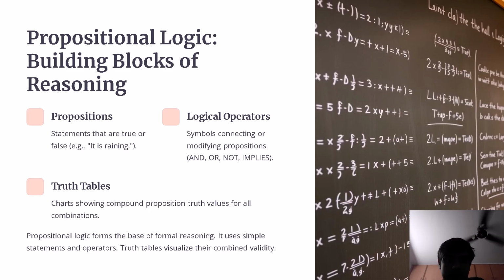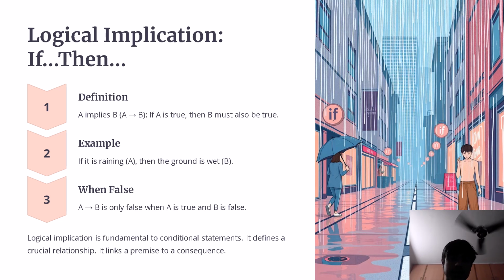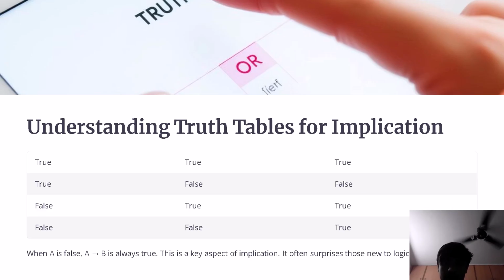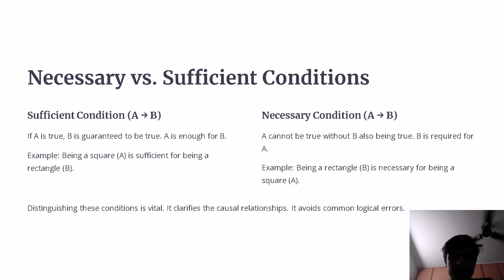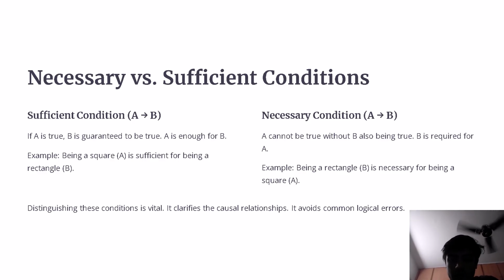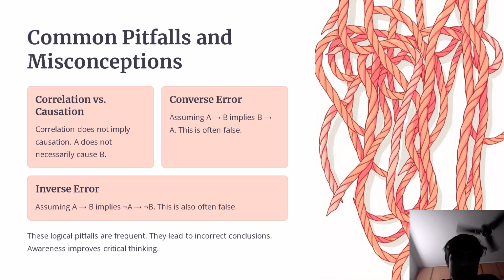The Laws of Logic Unlocking Implication